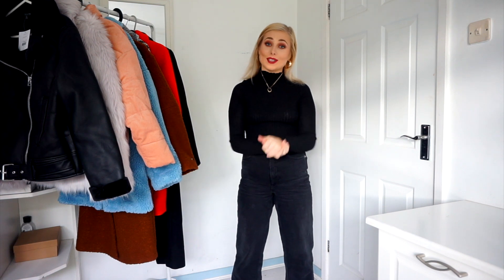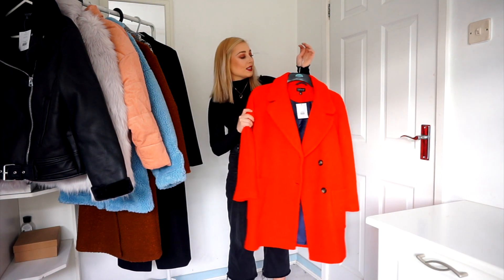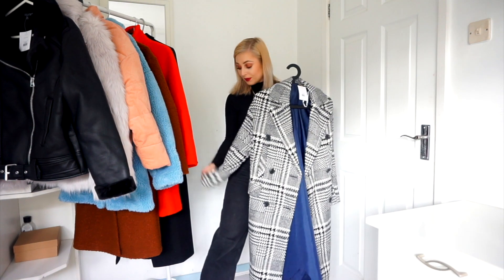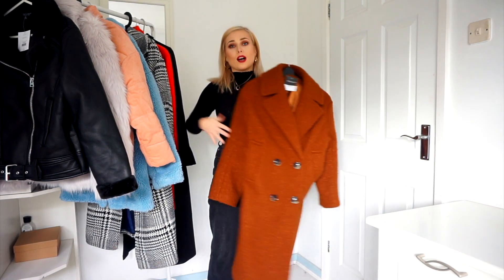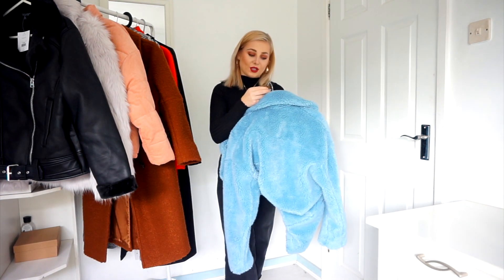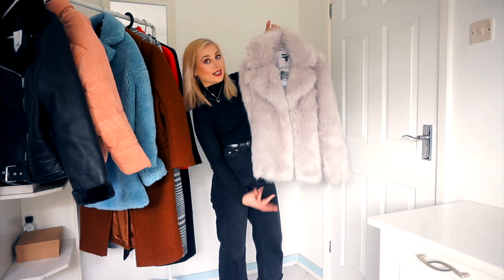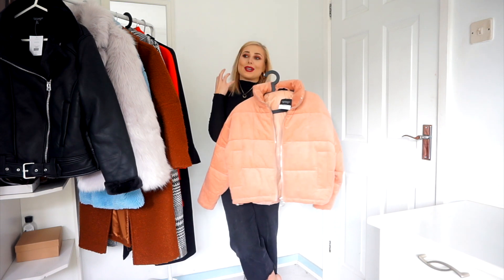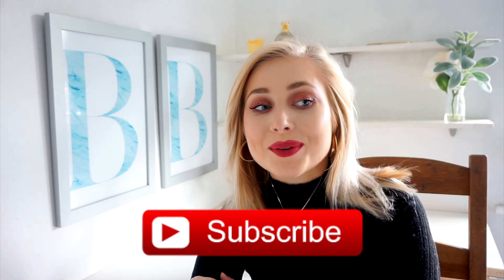TOPSHOP COAT HAUL!!! // BILLIE BLONDE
Finding the perfect A/W coat can be hard so I went into Topshop and picked out some of their best coats to show you!!!

PRODUCT LINKS

BORG TEDDY COAT
BORG BLUE TEDDY COAT
LUXE FAUX FUR SILVER COAT
CORAL PUFFER JACKET
BLACK BIKER JACKET

BB x